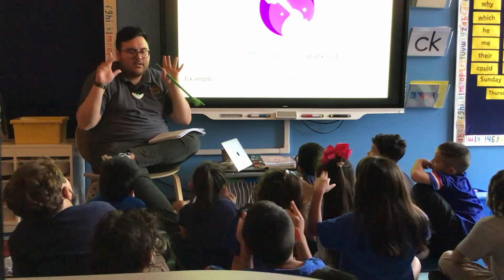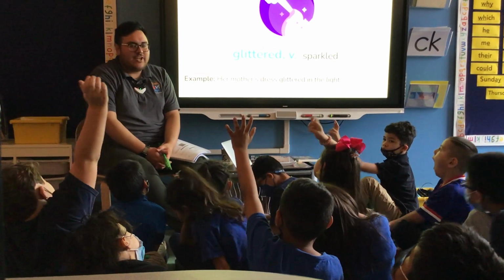1st Grade Knowledge: Lesson Intro